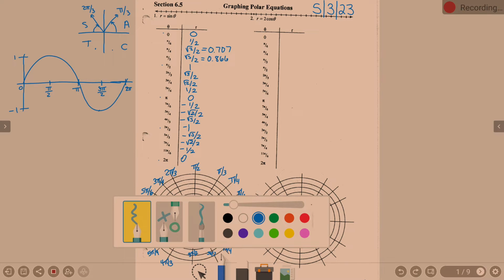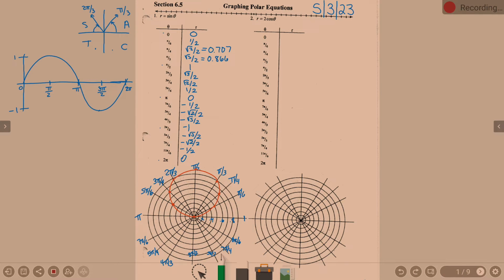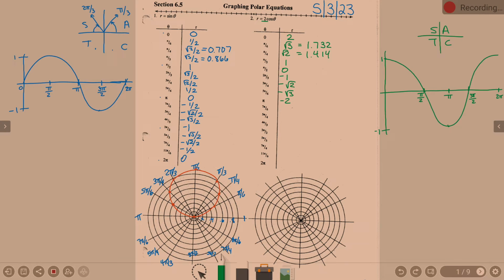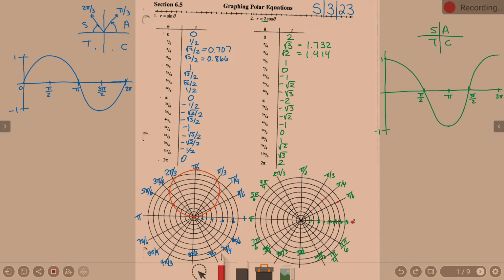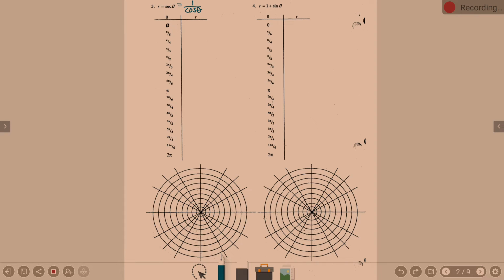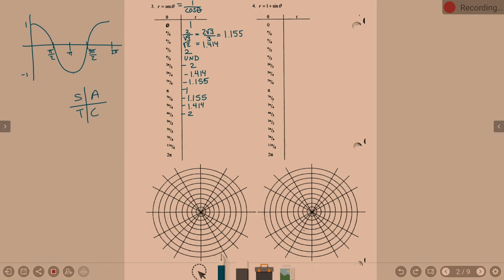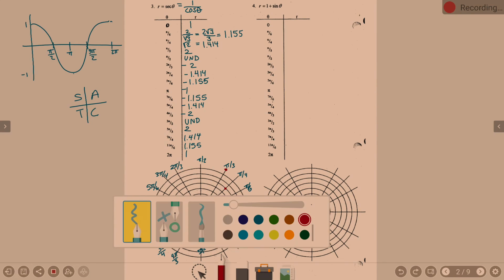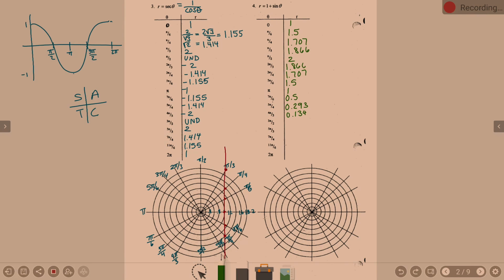PC Lesson 6 5 Day 2